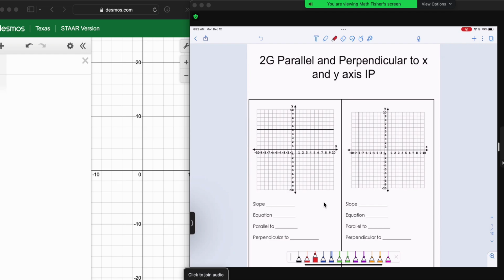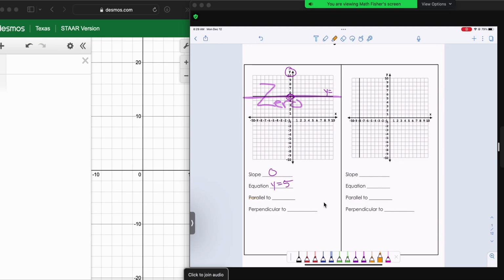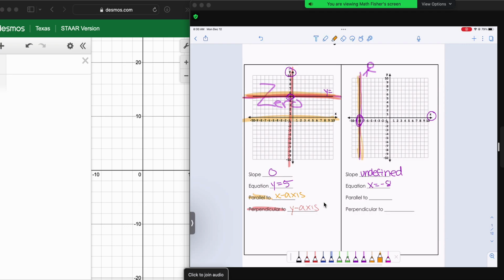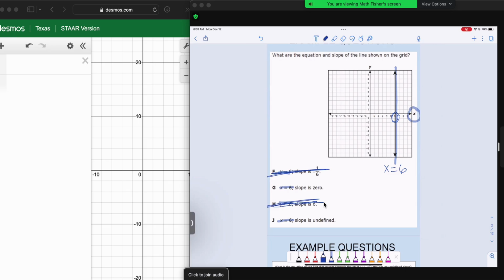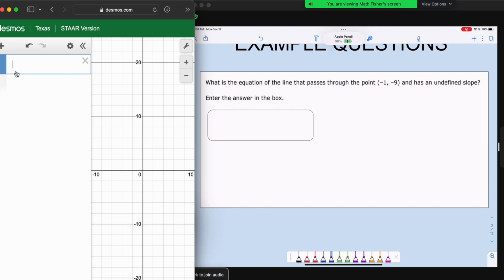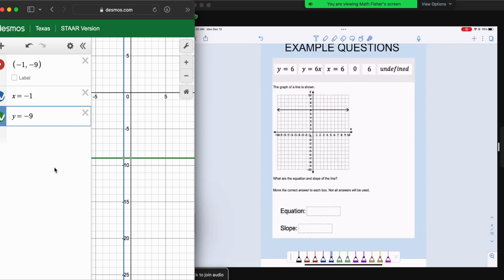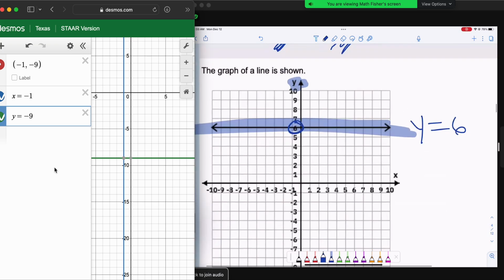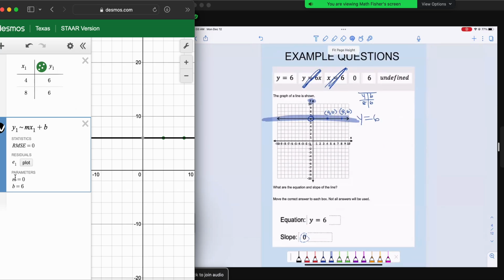2G Parallel and Perpendicular to the x axis and y axis (ACP 2022)